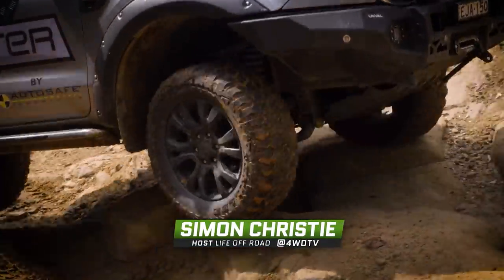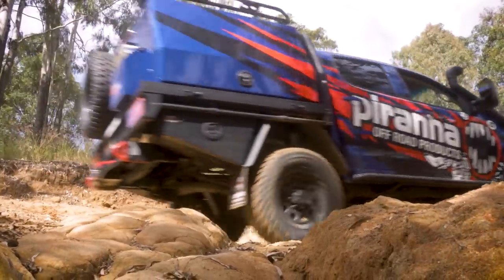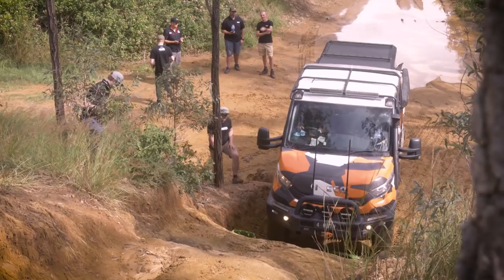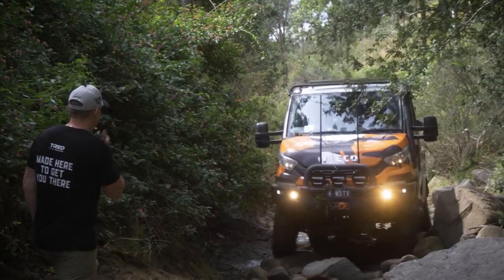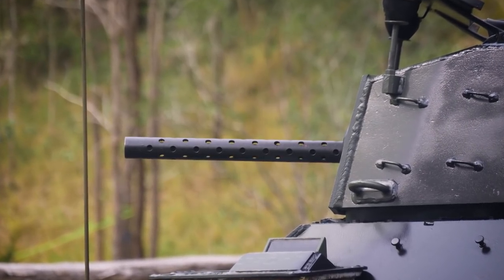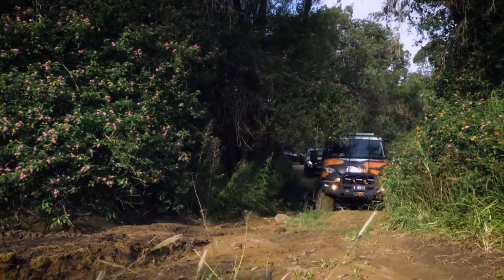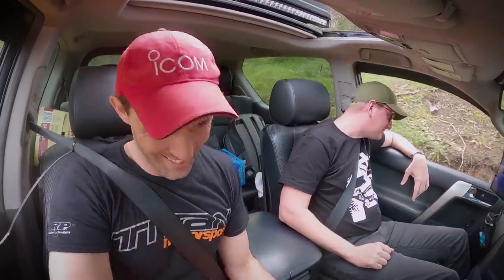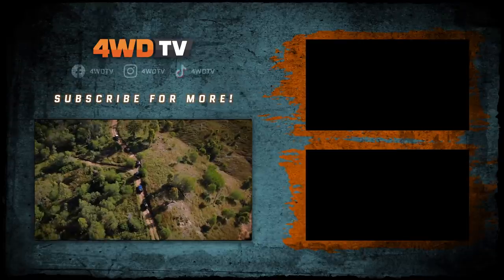Steep Climbs, Deep Ruts - Fun With Mates!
We're back at Swan Gully 4X4 Park exploring all of the tracks that we can find.

0:00 - Back On The Tracks
We start the day on a deeply rutted track that gets suspension flexing and wheels lifting. Steve from Utemaster has a go and can't quite find the right line to get up. Chris from Tred gets the Y62 Patrol's front wheel way up in the air to "wave to the crowd."

Jeff from Mickey Thompson explains why it is important to deflate your tyres when driving offroad.

Simon then finds a steep rocky hill climb that he attempts in the mighty Iveco Daily 4X4. He has a few attempts but can't quite get the fully loaded beast over the first big rock step. Chris throws a couple of Treds under the rear wheels to see if it will give the Iveco the small boost that it needs.

6:18 - Rock Crawling Creek Bed
We then move on to the longest rock crawling creek bed in Australia. The Iveco again, gives it a crack, crawling over the big boulders and a small waterfall. Simon manages to bust a sway bar link but otherwise made it to the end.

10:44 - The TANK!
Tom and his 1962 Ferret Scout Car Mark 2 makes a surprise appearance during lunch. Taking the team on joy rides and explaining why this Tank is his pride and joy.

14:24 - Get the WTF 4X4 Prado dirty!
After lunch, with plenty of daylight left, the team decided to see what else they can find in the park. Mark from Razor4X4 in his WTF 4X4 Prado make it back after breaking a tie rod and we can't resist getting it dirty again.

On this trip:
Simon in the Iveco Daily 4X4
Chris from Tred in the Nissan Patrol
Steve from Utemaster in the Ford Ranger
Jeff from Mickey Thompson in the Toyota Prado
Leon and Grant from Piranha Offroad in the Holden Colorado
Mark and Mike from Razor4X4 in the Toyota Prado